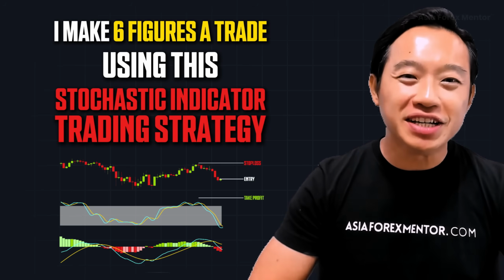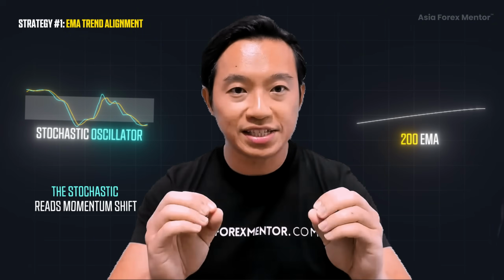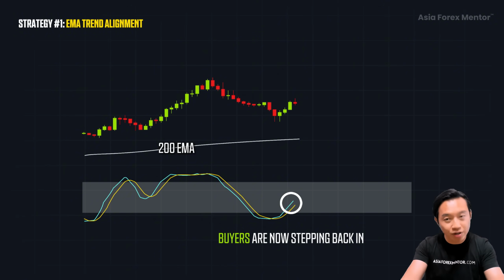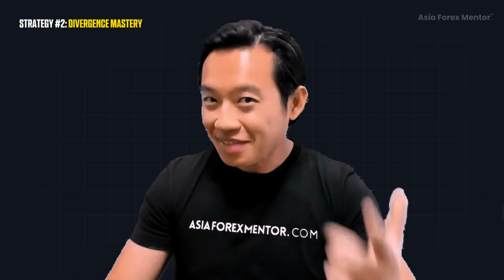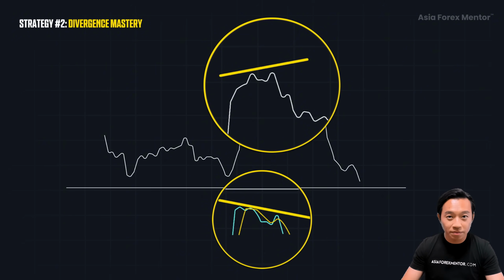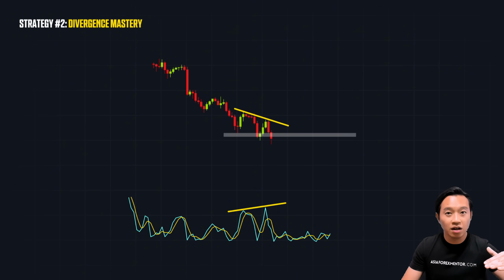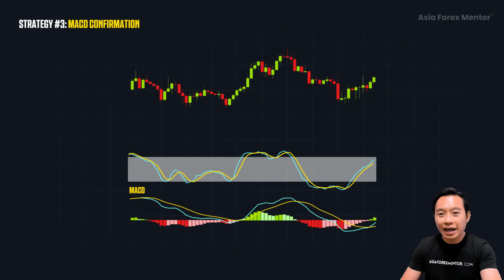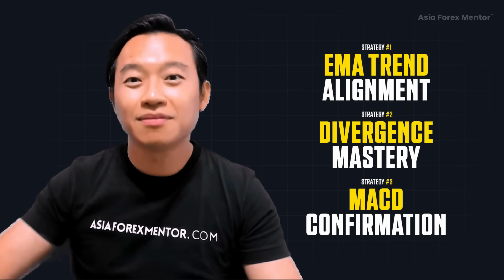#1 STOCHASTIC OSCILLATOR Trading Strategy: FOR PROS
🎯 Nominate your preferred broker here -  AFM Broker Awards 2025

🎯 FREE 3-Step Training: The Setup I Use Before Every Trade

Inside this video, I’ll show you the 3 Stochastic Oscillator Trading Strategy setups that helped me build 6-figure trades with precision and consistency. Most traders think “overbought” means sell and “oversold” means buy — and that’s exactly why they lose. The Stochastic Oscillator doesn’t lie — traders just read it wrong. It’s not about signals; it’s about momentum mastery.
Once you understand how to use it the right way, the Stochastic turns from a noisy indicator into a precision tool — letting you spot pullbacks, confirm reversals, and stay in sync with institutional momentum.

🎯 In this video, you’ll learn:
 ✅ Strategy #1 – EMA Trend Alignment: Combine the Stochastic with the 200 EMA to stay on the right side of the trend and filter out bad trades.
 ✅ Strategy #2 – Divergence Mastery: Use regular and hidden divergence to detect when price and momentum disagree — giving you early reversal or continuation setups.
 ✅ Strategy #3 – MACD Confirmation: Confirm Stochastic signals with MACD crossovers to eliminate fake entries and stack high-probability trades only.

These 3 Stochastic Oscillator trading strategies are backtested, battle-tested, and simple enough to use every day — whether you trade Forex, stocks, or crypto.